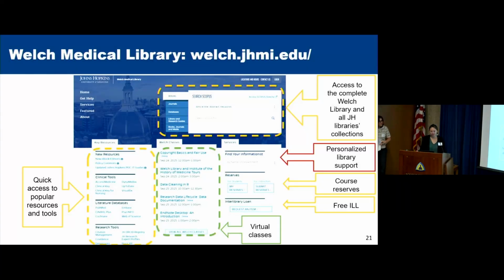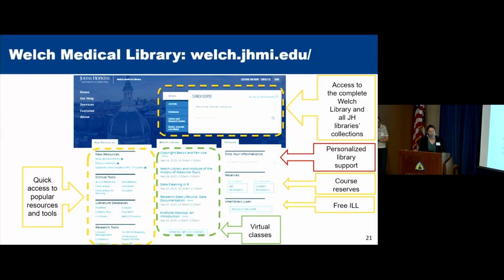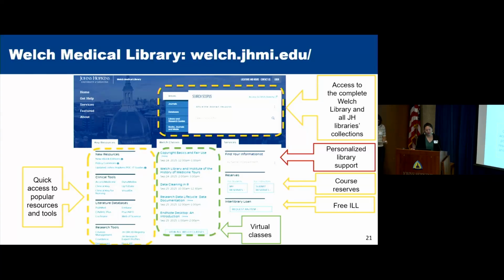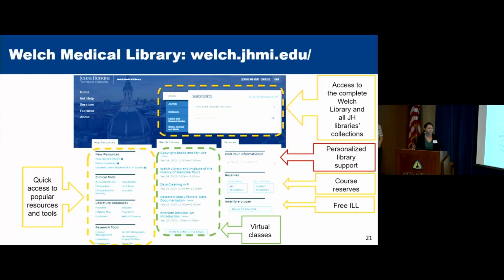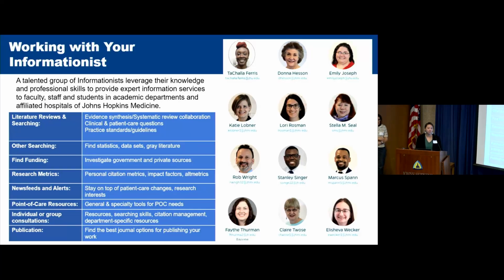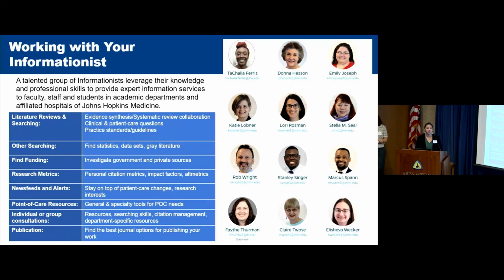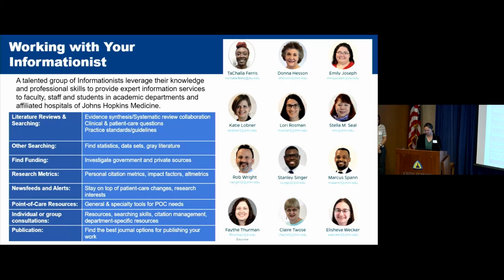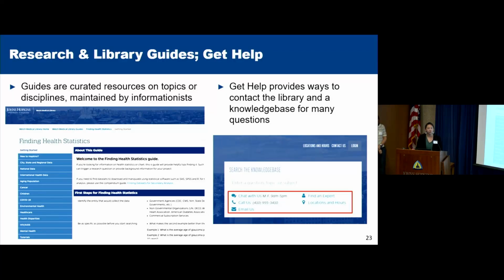Welch Library-New Faculty Orientation 2025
Representatives from The Welch Library share information about resources and services available to faculty members at New Faculty Orientation 2025.